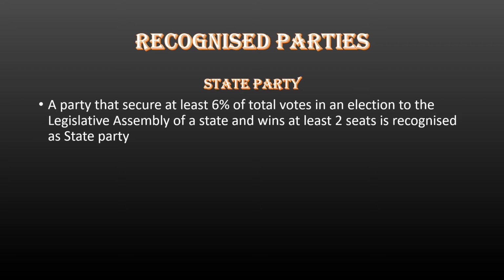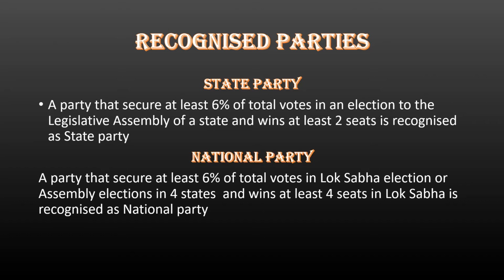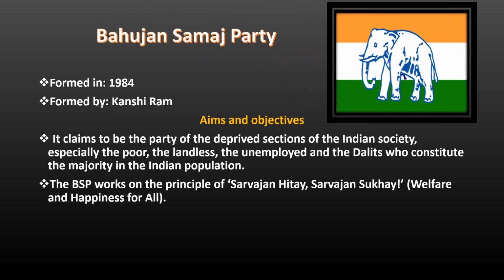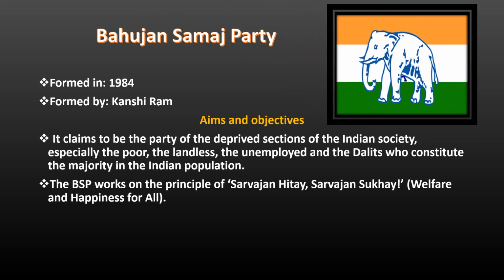Pratishthan Learning Center | National political parties | Social Science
A video on National political parties for the underprivileged children by our teacher.

1. Vidyananda School :. Vidyananda School is a regular school program that runs classes at age appropriate levels from KG to Grade 12. Here we believe in nourishing the roots through a strong primary and basic education. The primary curriculum is as prescribed by NCERT.
2. Pratisthan Learning Center : Pratishthan Learning Center is for those students who have fractured education, enables them to complete from Grade 6th to Grade 10th in 3 years, so that they can complete their 10th Grade in the right age.
3. Aarogya Wellness : Aarogya Wellness is a healthcare program that provides free food & medical access to students. We have twice a week free OPD that takes care of primary/secondary healthcare and invasive surgeries. Over 6000 cases have been treated so far, including 2 heart surgeries.
4. Jeevika : Jeevika is the In-House Skill Development Program which provides skilling opportunities for wide base of educational levels. The courses involved in Jeevika are- Banking & Financial Services, Electronics & IT hardware industry, Healthcare Services, IT & ITes, Transportation and Logistics, Retail, Telecommunications and Tourism & Hospitality.
5. Sahyog : Sahyog is an outreach program that provides infrastructure development & academic support to government schools and other non- profit schools. So far one government school with 110 students has been benefited.